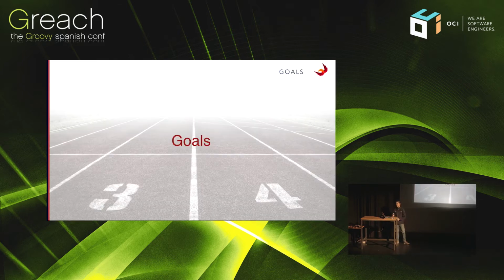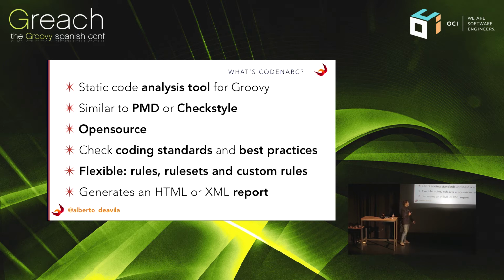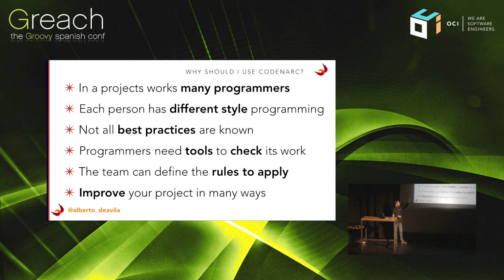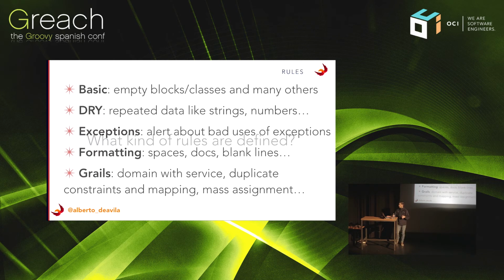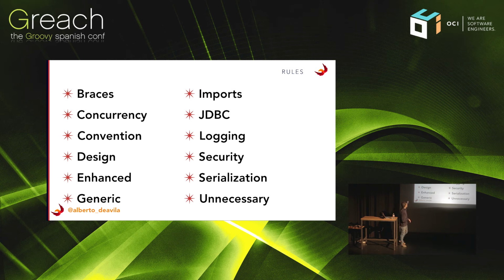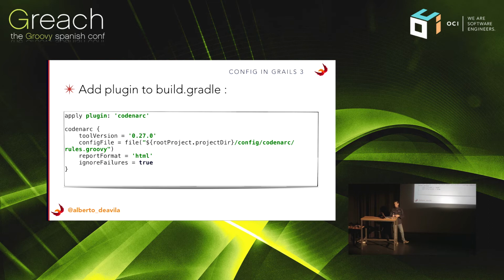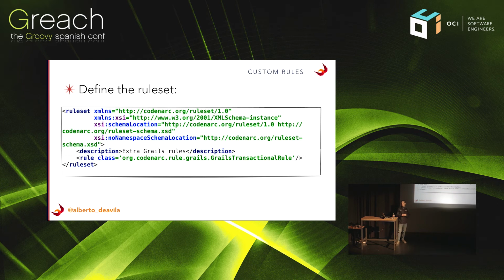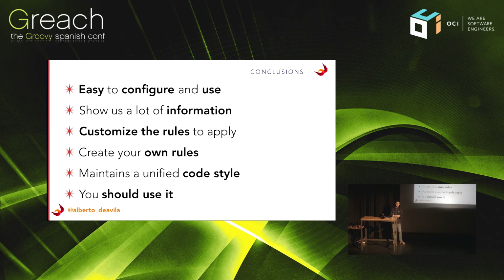Greach 2018 - Alberto de Ávila Hernández - Let Codenarc check if you write good code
In this talk we will learn how Codenarc, a code analyzer, works and how to configure it in your Grails projects, how to create new rules and we will explain some of them are useful.